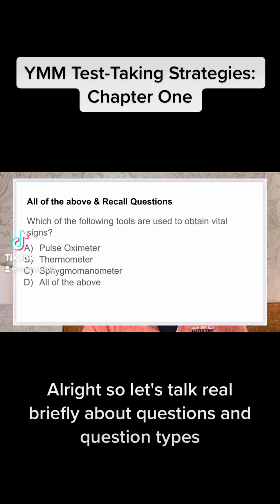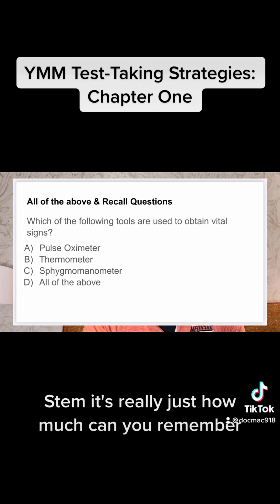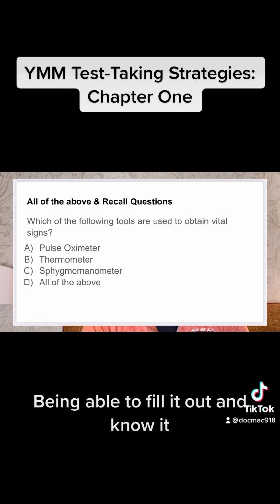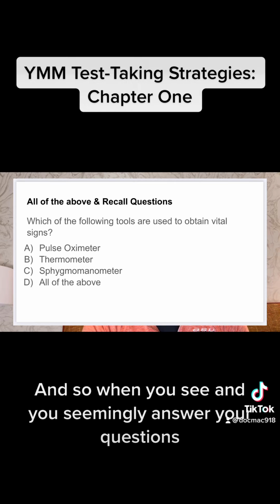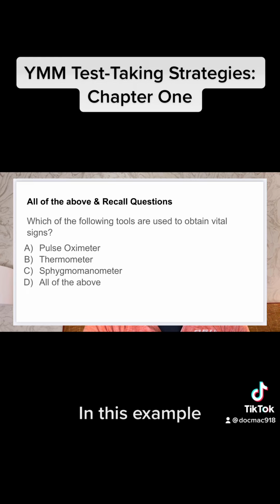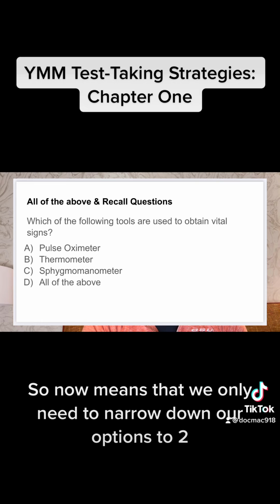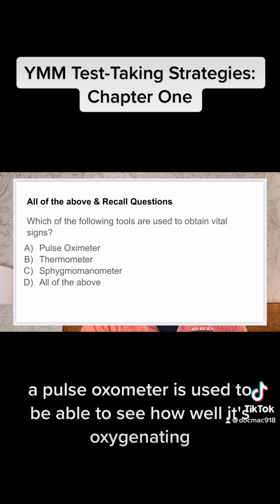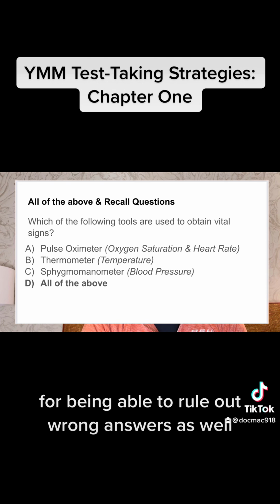YMM Test-Taking Strategies: Chapter One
All of the Above and Recall Questions